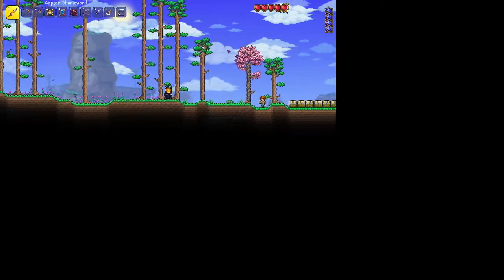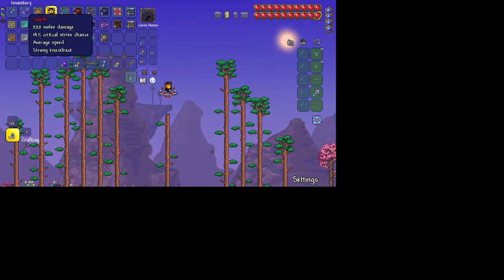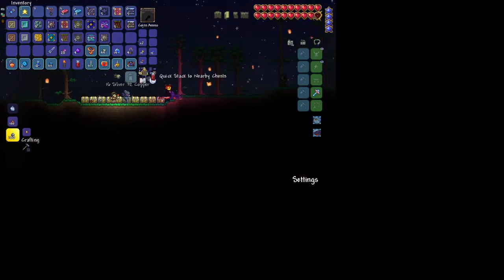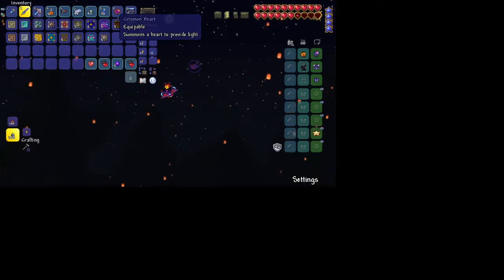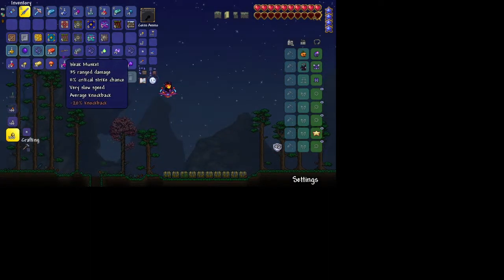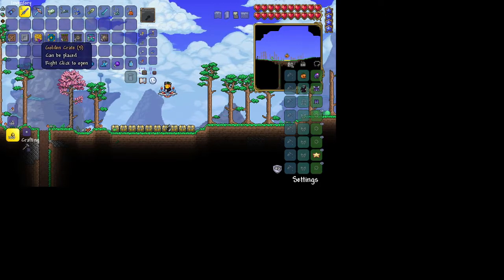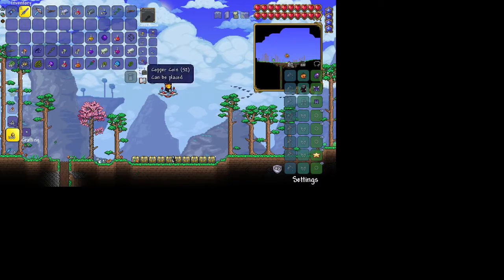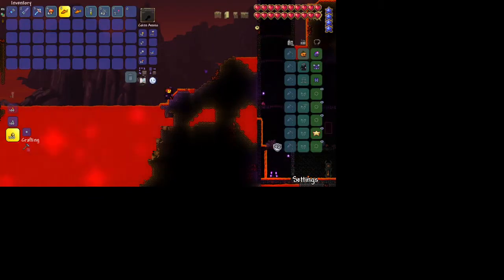I opened five of every crate in terraria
thats a lot of crates mates